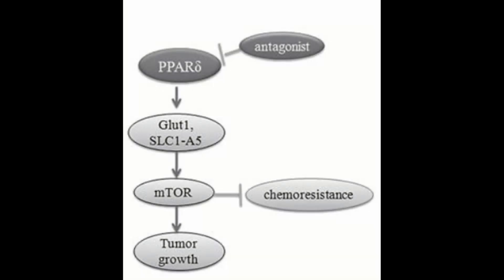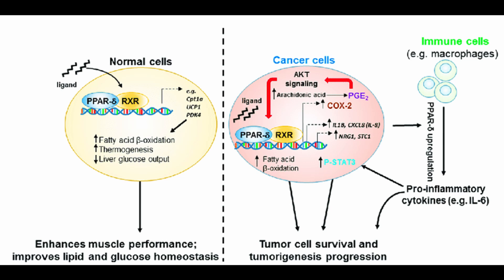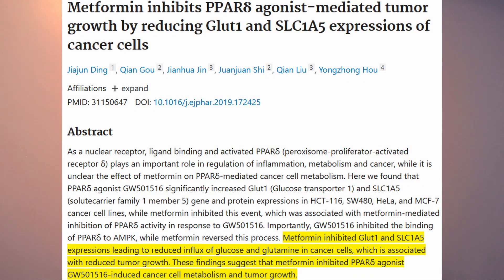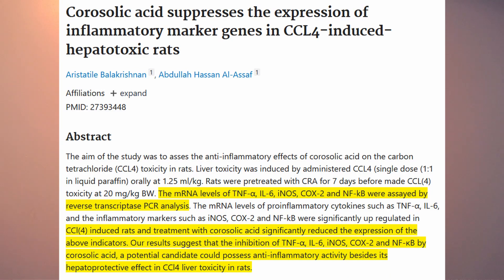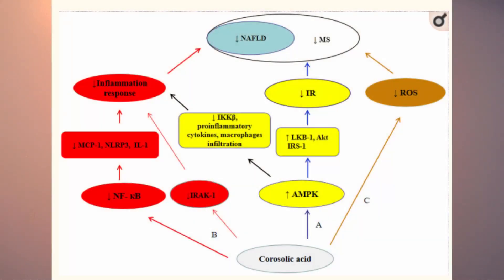Cardarine Causes Cancer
GW501516 has been shown in numerous studies to enhance the growth of many types of cancer. It may be great for endurance, however, the long-term cancer risk outweighs the increase in favorable metabolic parameters.